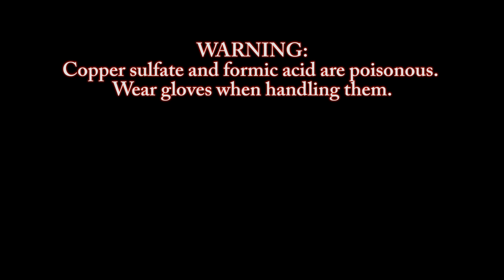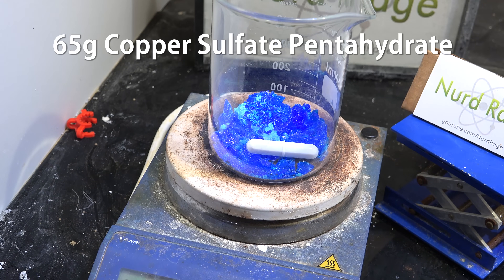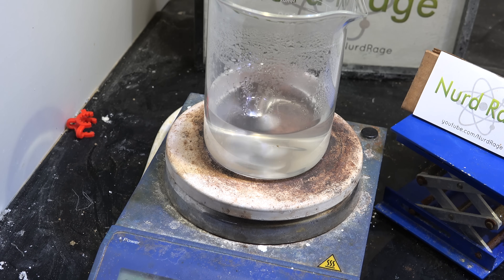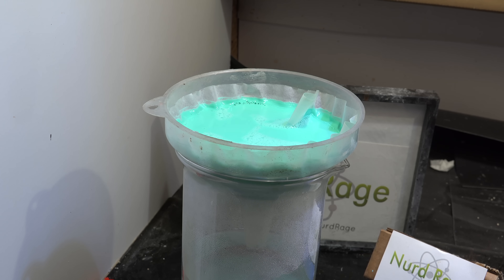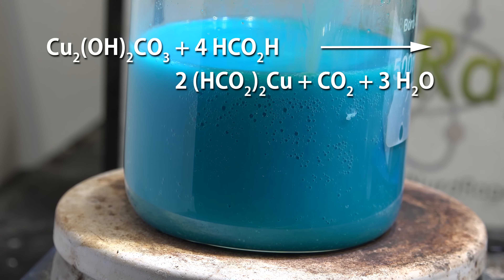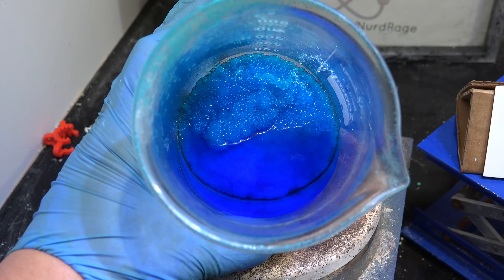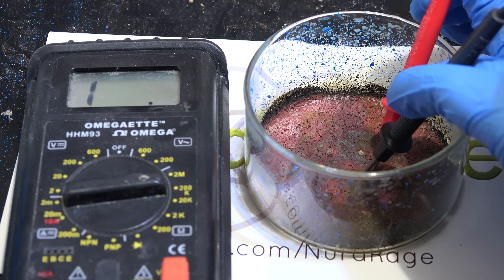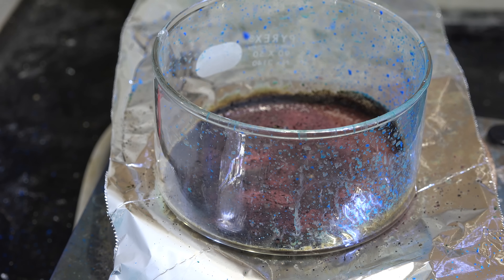Make Copper Formate (for Making Copper Conductive Ink)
In this video we make copper formate, a useful precursor to copper conductive ink.

We simply dissolve 65g of copper sulfate in 250mL of water and 33g of sodium carbonate in 150mL of water. Then we mix the two together. Copper carbonate hydroxide precipitates and we filter that off. Then we react the copper carbonate hydroxide with formic acid to create copper formate.

Copper formate has the useful property that it decomposes into copper metal (along with carbon dioxide and hydrogen) when heated. The copper produced this way isn't well bonded and not very conductive. But in upcoming videos additives may be added to improve the quality of the product.